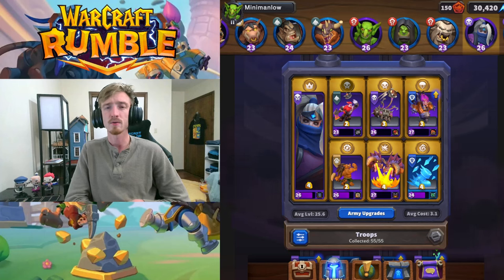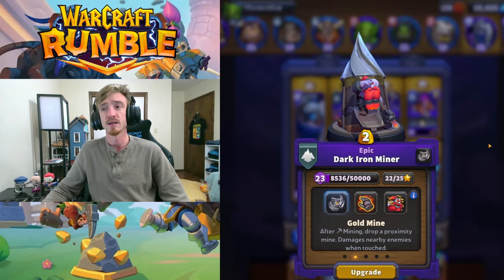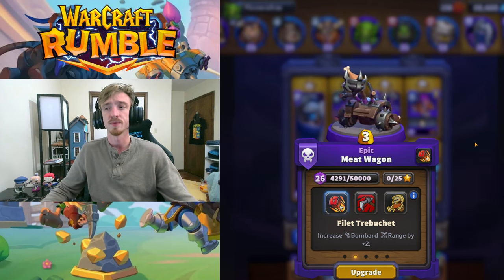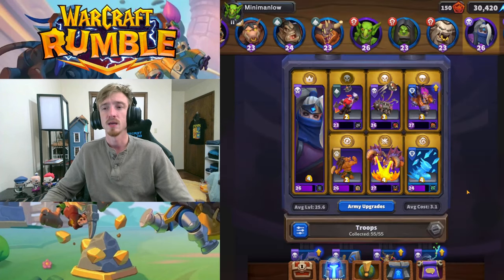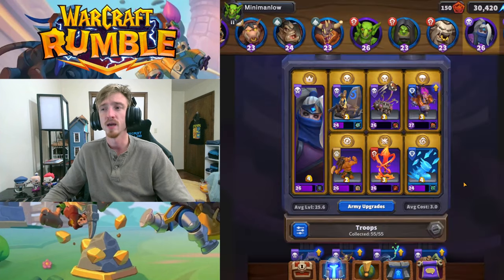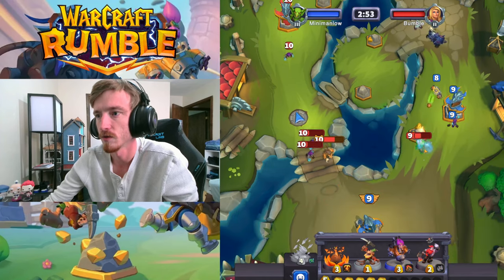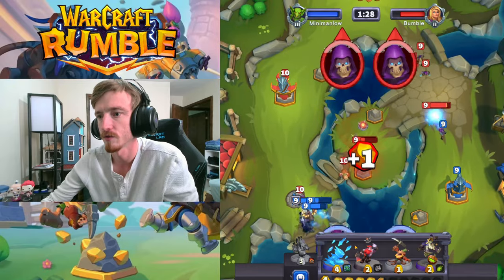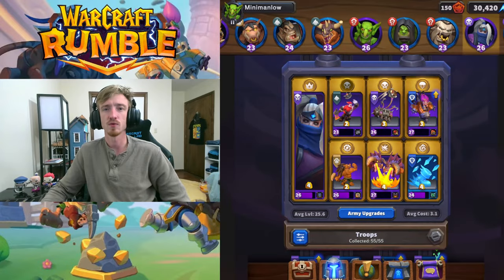Rank 20 PvP Players Shows Their Baron Deck! A Warcraft Rumble PvP Guide.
In this video, I'll be going over how to build your Baron PvP Deck for the Arathi Basin map!

0:00 Intro
0:27 Baron Rivendare Deck Breakdown
4:40 Variants for the deck
8:25 PvP Game 1 VS Level 10 Baron
12:57 PvP Game 2 VS Level 10 Murkeye
15:47 Outro